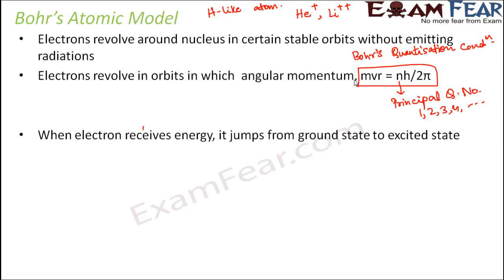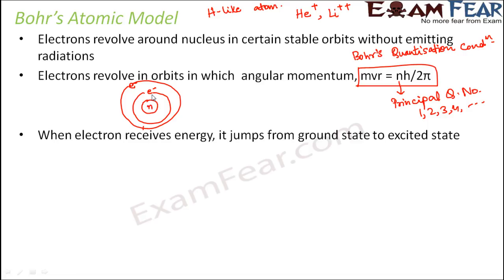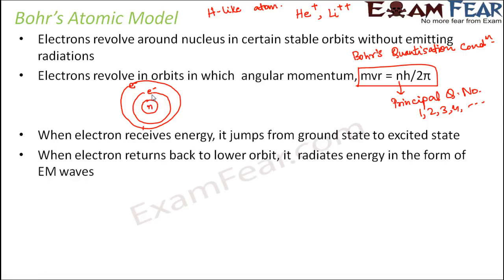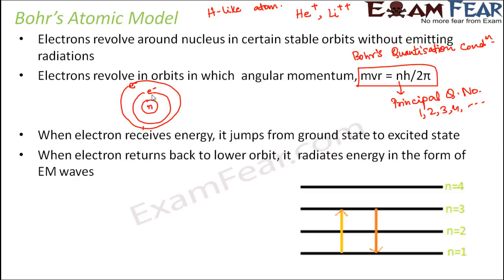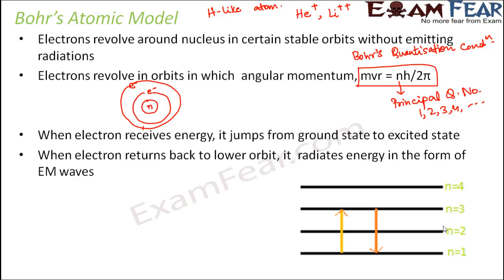NEET Physics Atom : Bohr Atomic Model